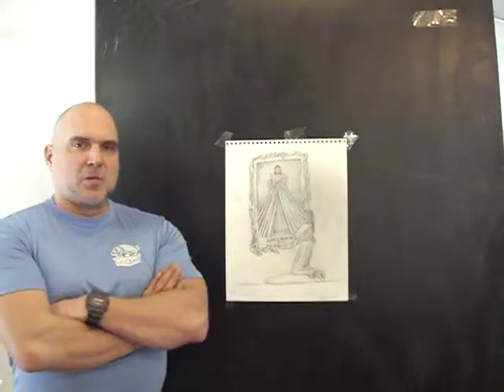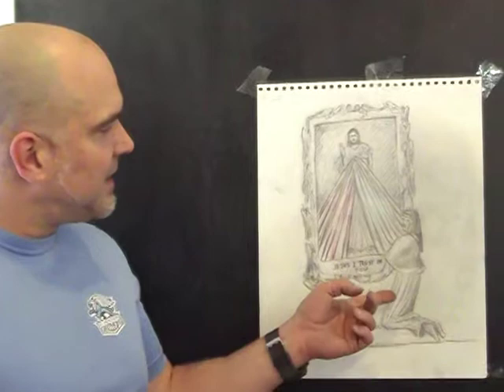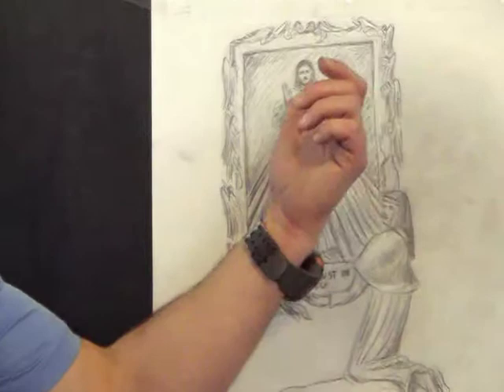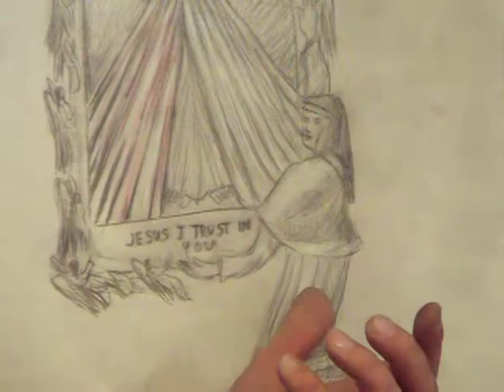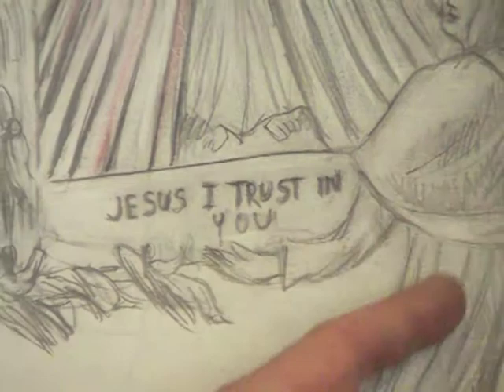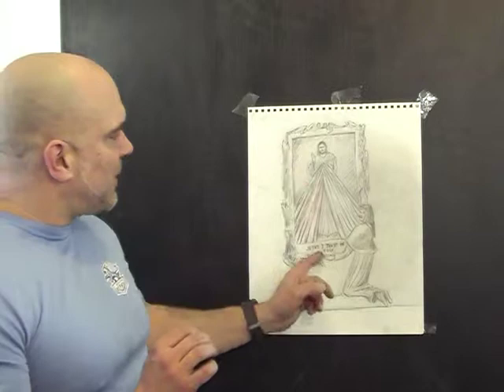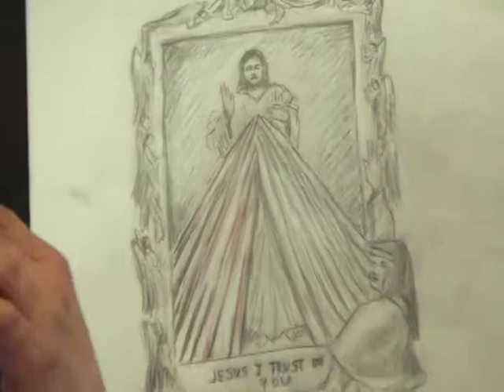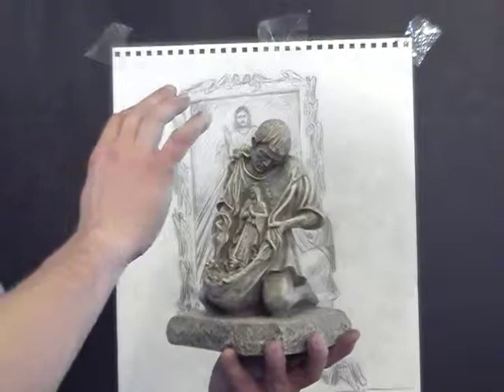Divine Mercy with Faustina Concept